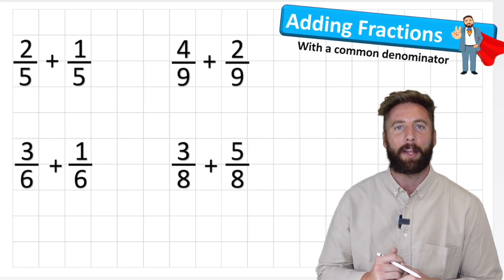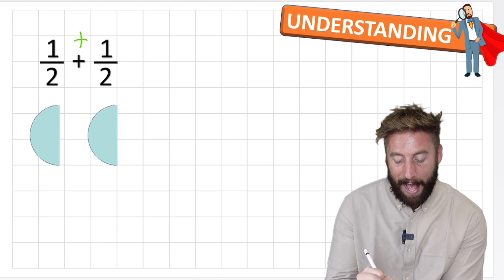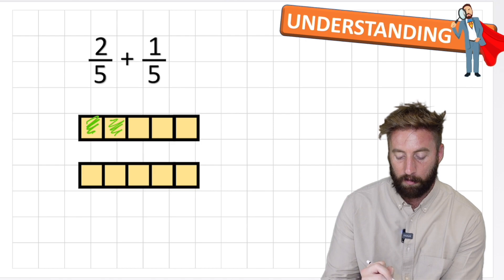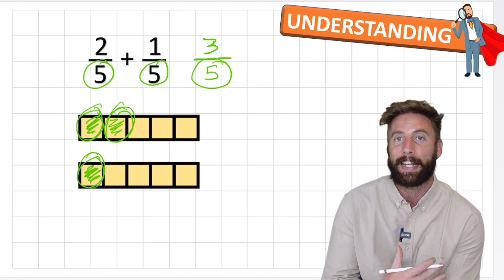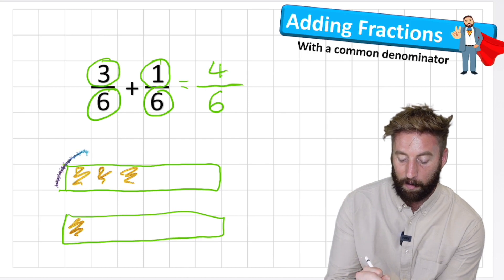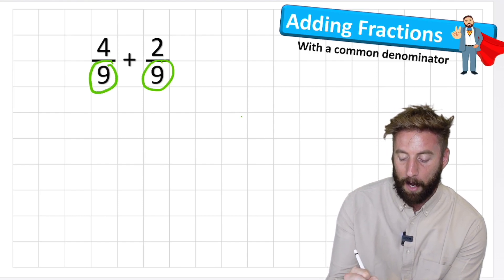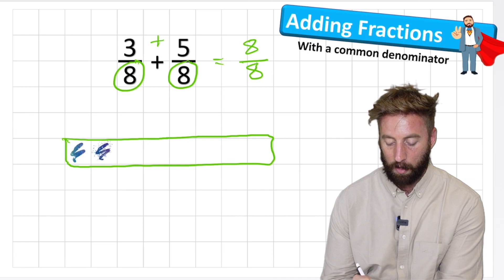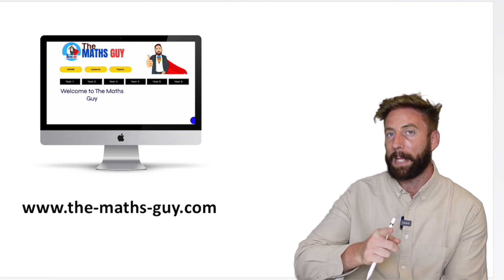Adding Fractions With A Common Denominator | The Maths Guy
Welcome to the Maths Guy,
This lesson is adding fractions with a common denominator.
Adding fractions with the same denominator is easy! Simply add the numerators and keep the denominators the same! Easy ay!

To discover how this works watch and enjoy!

Thanks